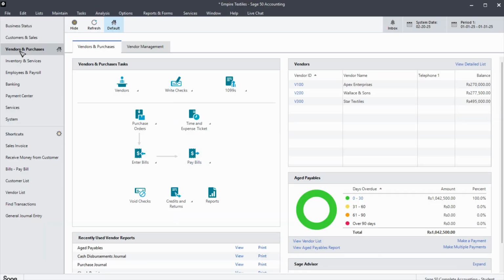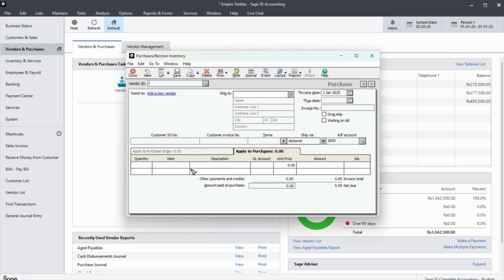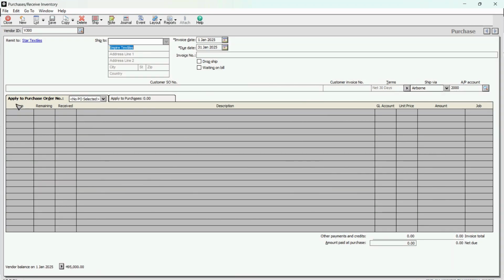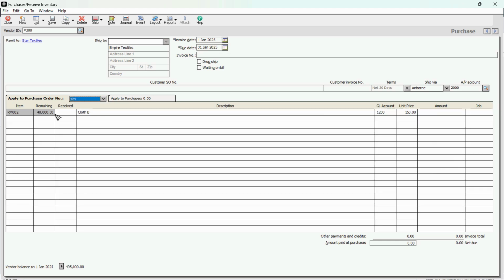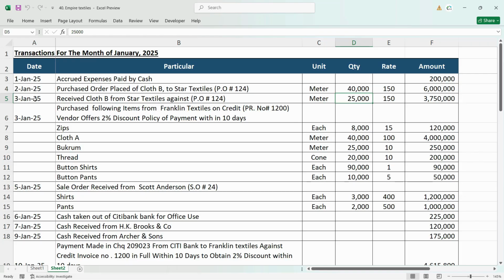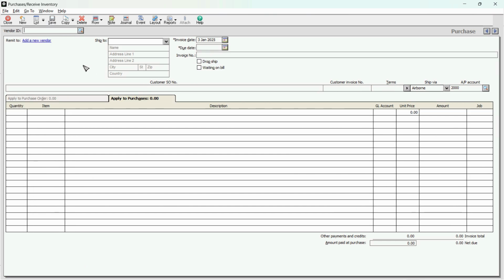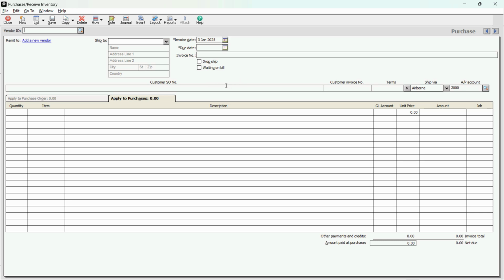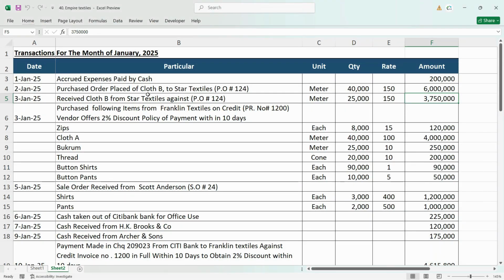How to Convert a Purchase Order to a Purchase Invoice In Sage 50 | Step-by-Step Guide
In this Topic We will learn How to Convert a Purchase Order to a Purchase Invoice: Step-by-Step Guide. For more informative videos like this please mention down below in comments about future topics you wanna see on this channel and ill add them for you

Course Link